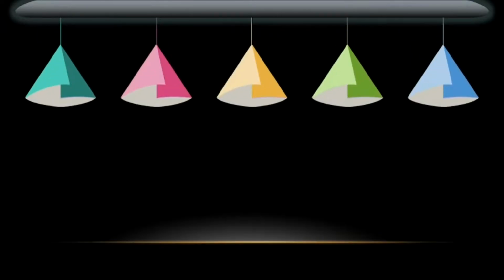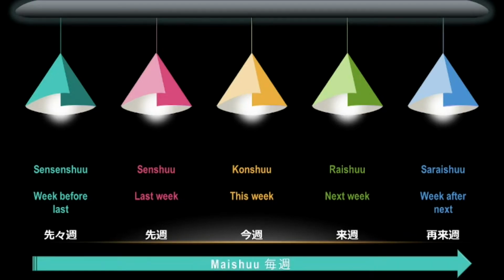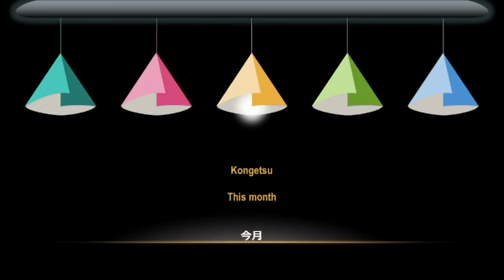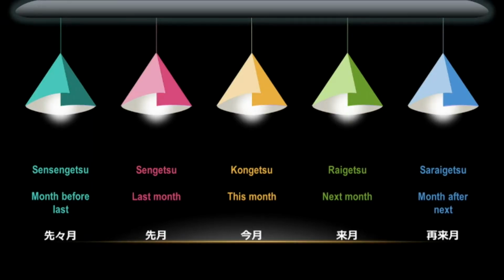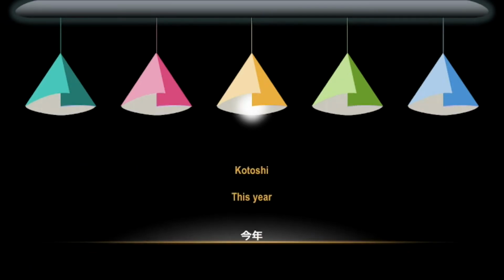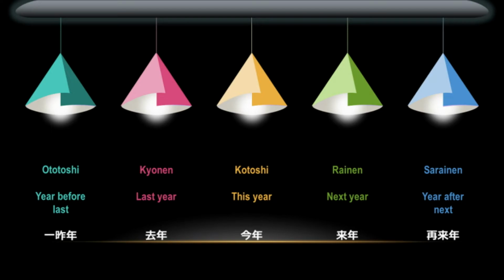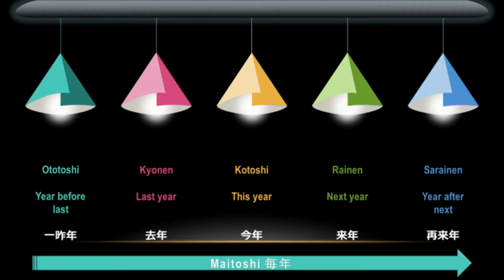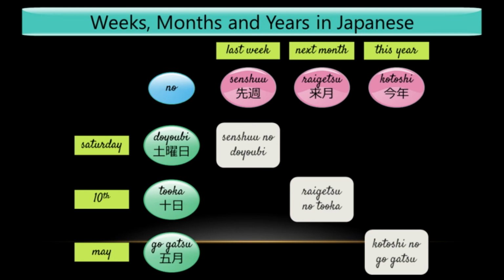Week, Month, Year in Japanese | Time expressions in Japanese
This video is about time expressions related to Weeks, Months and Years. You will learn how to say words like this week, next month, last year and so on, in Japanese. You will also learn how to pronounce them correctly, so please watch it till the end.